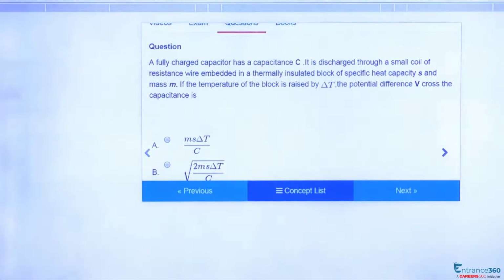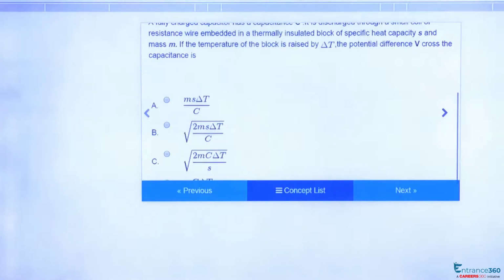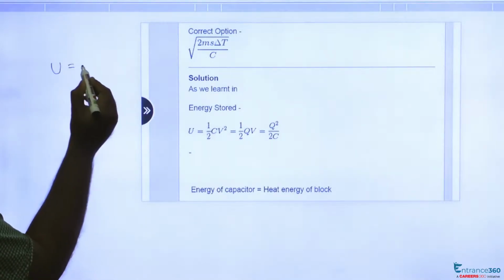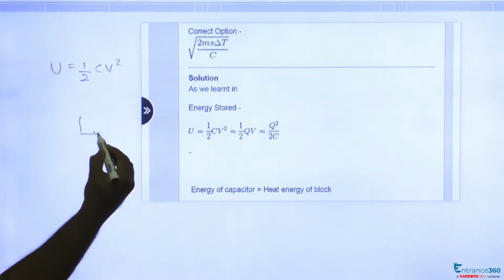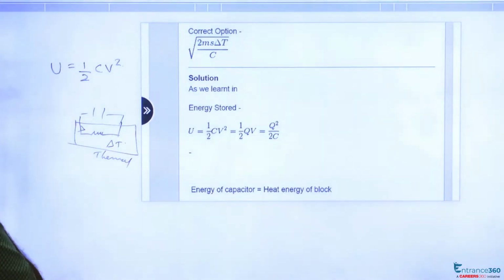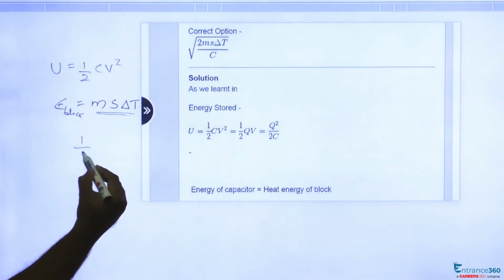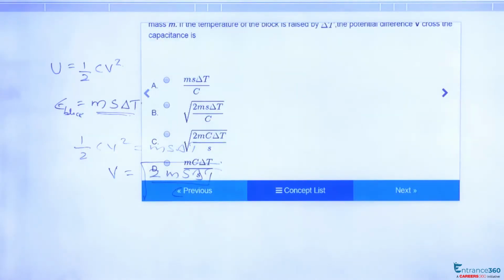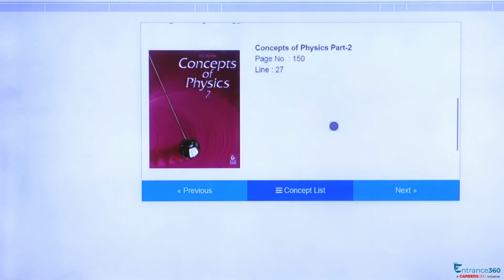JEE Main 2005 Physics Question: A fully charged capacitor has a capacitance C .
Target JEE April Detailed Explanation

A fully charged capacitor has a capacitance C .It is discharged through a small coil of resistance wire embedded in a thermally insulated block of specific heat capacity s and mass m. If the temperature of the block is raised by \Delta T,the potential difference V cross the capacitance is

Option 1)  \frac{ms\Delta T}{C}
Option 2)  \sqrt{\frac{2ms\Delta T}{C}}
Option 3)  \sqrt{\frac{2mC\Delta T}{s}}
 Option 4)  \frac{mC\Delta T}{s}

?utm_source=Youtube&utm_medium=video-description